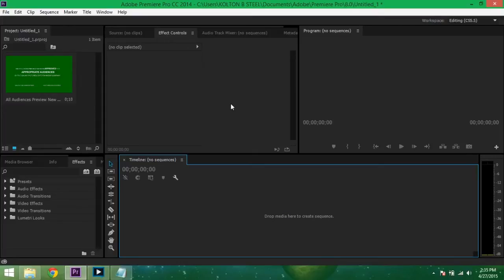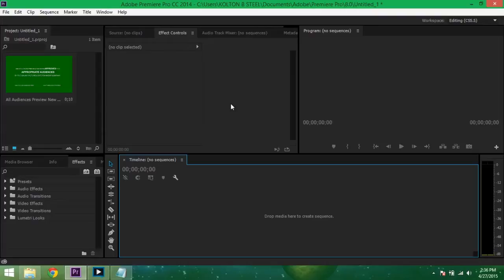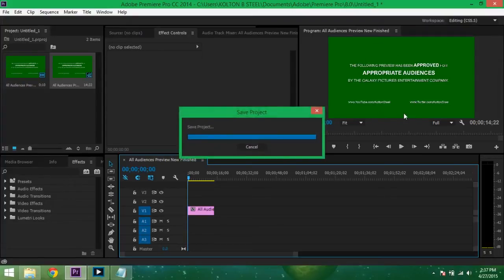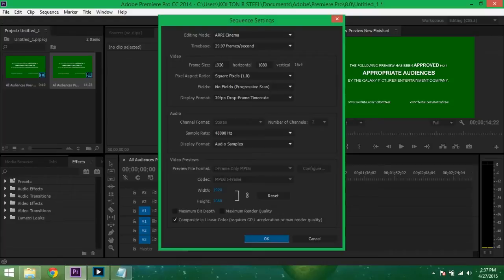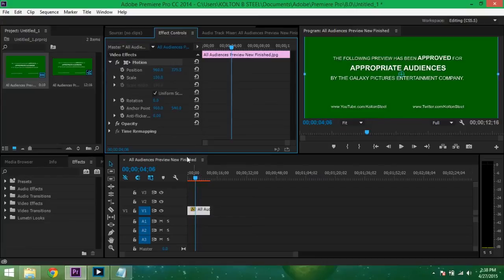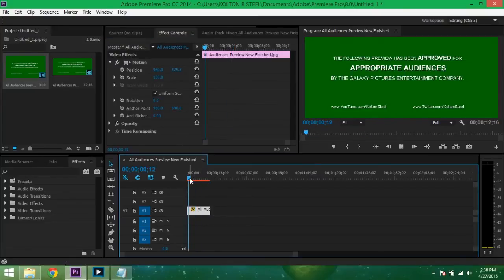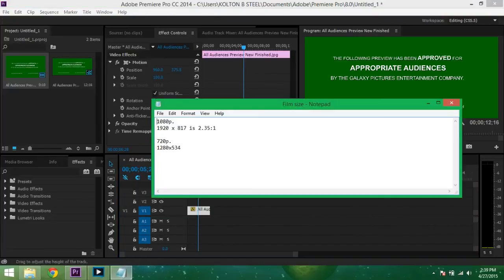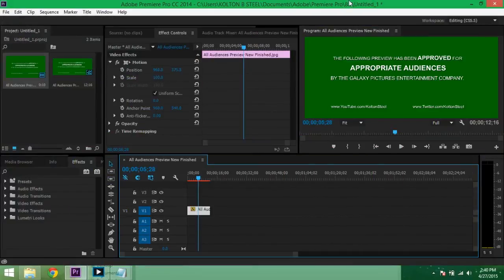How to get the True Widescreen / CinemaScope Effect! Premiere Pro CC 2014 (Easy).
Ever wanted to know how to achieve the CinemaScope / Widescreen effect for your movies? Watch and find out how to do it the easy way and the Right Way!